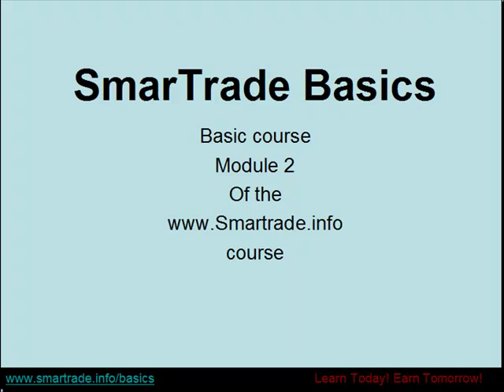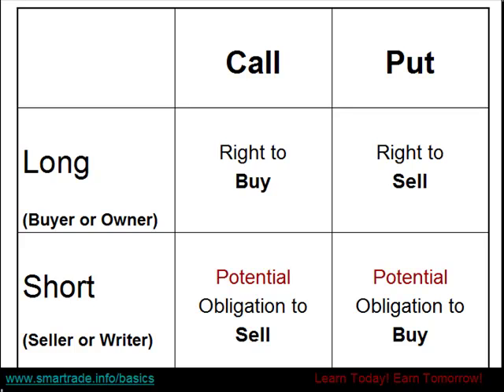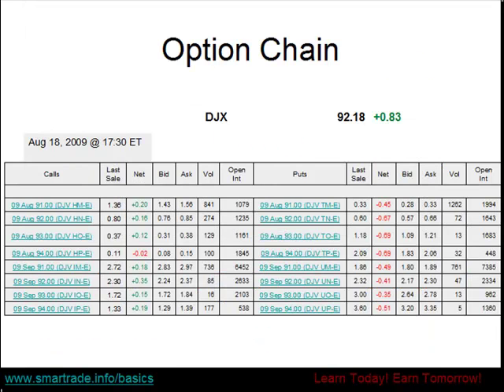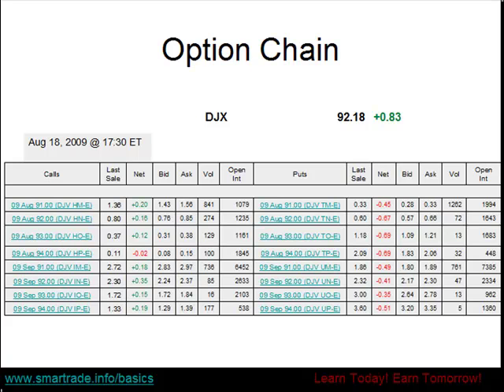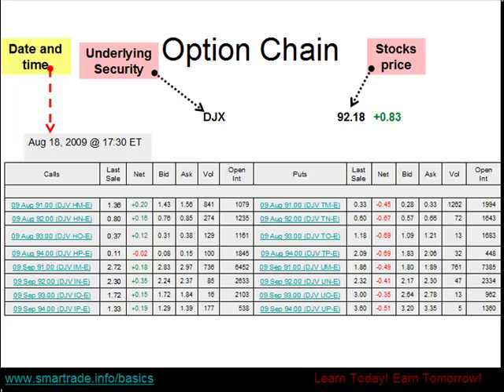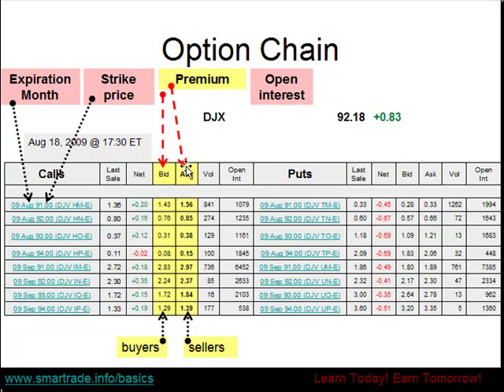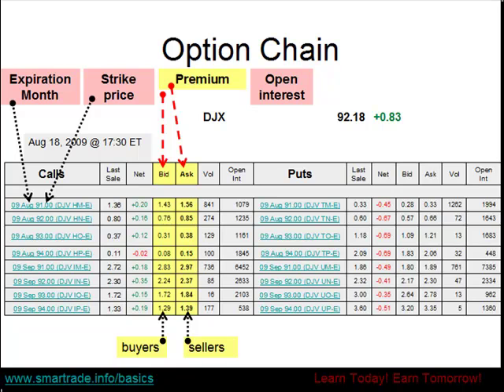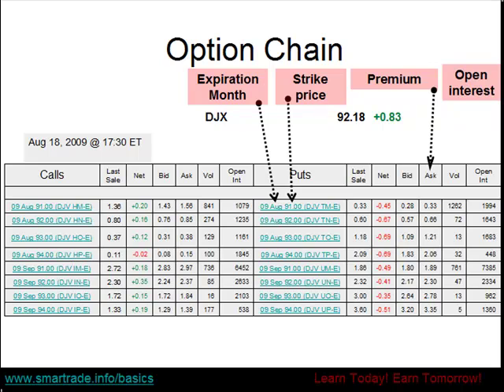Options Chains in the Stock Market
This smartrade basics options trading course video will review what it is to be long and short an option.  As well as cover the topic of open interest.  It will also introduce you to what an option chain looks like so you will have a better grasp on how to read one.